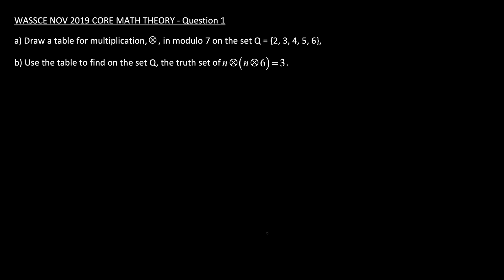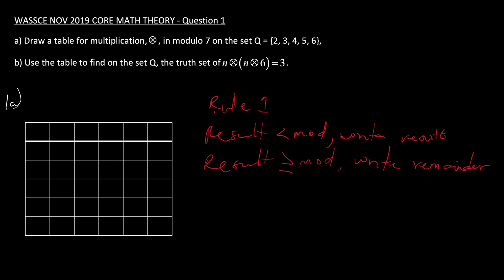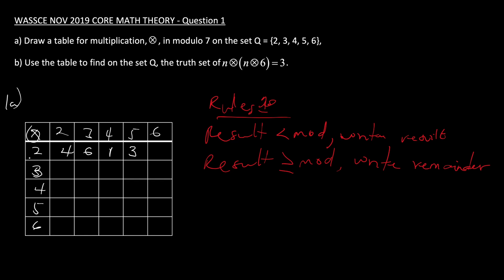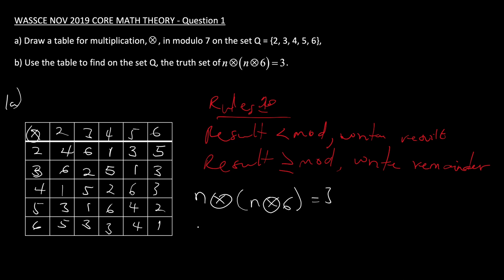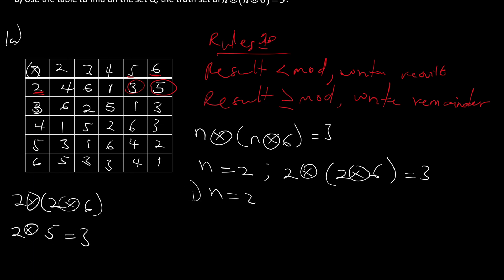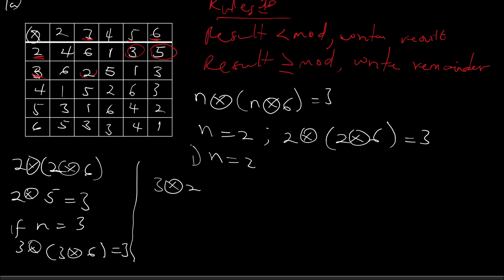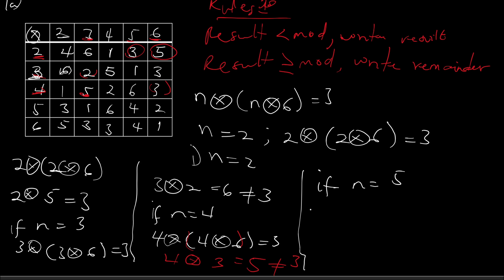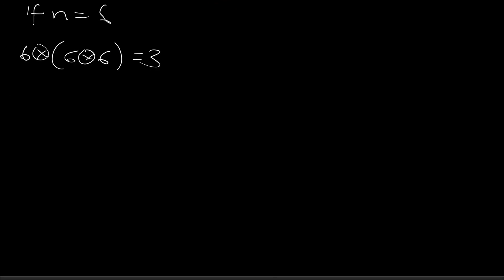WASSCE Nov-Dec 2019 Core Math | Solved Theory Q1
In this this video we solved WASSCE Nov-Dec 2019 Core Mathematics paper two question 1.

Welcome to Sabonzy Academy, we are devoted in helping WAEC WASSCE candidates prepare for their upcoming exams, in this core maths series, we solved all 2019 Nov/Dec questions in a detailed way